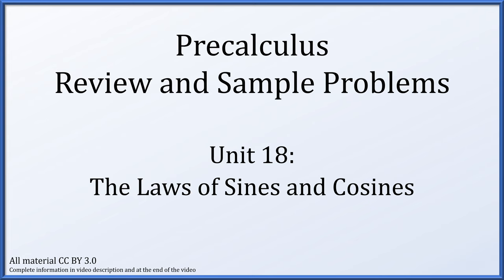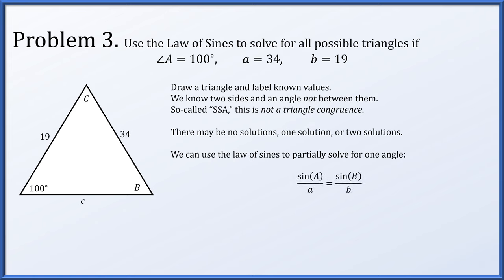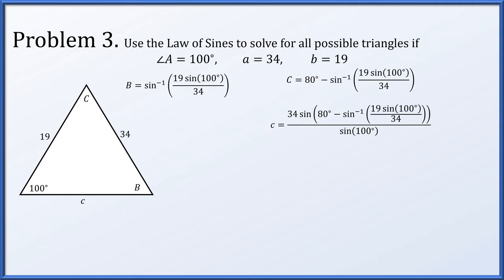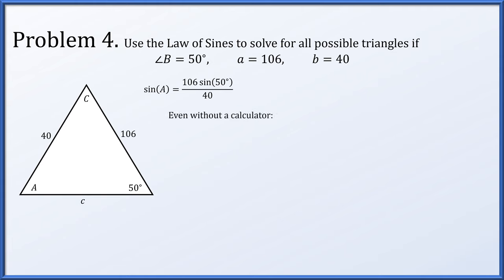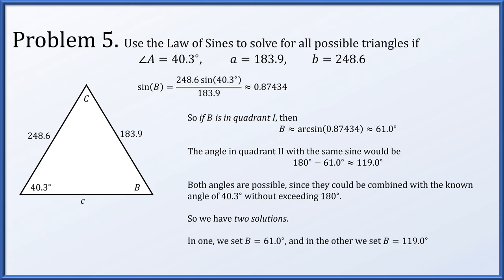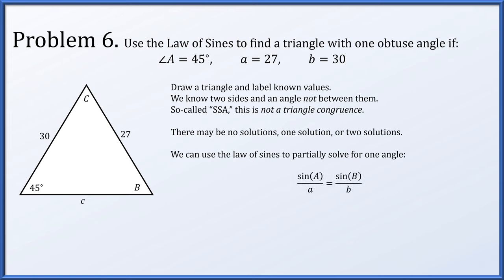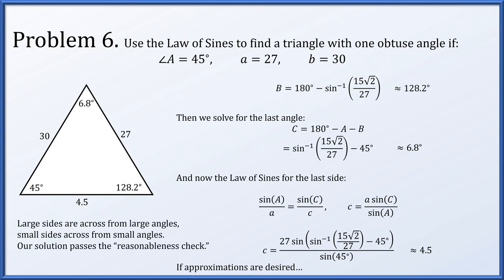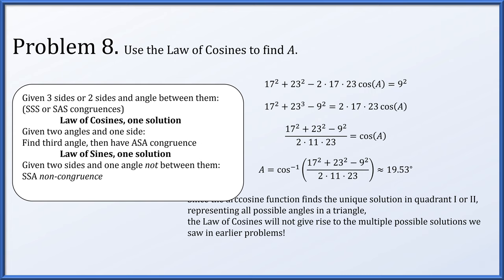Precalculus Problem Set 18 - The Law of Sines, The Law of Cosines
The Law of Sines, The Law of Cosines

Problem 01 - 00:23
Problem 02 - 00:57
Problem 03 - 02:00
Problem 04 - 06:10
Problem 05 - 08:27
Problem 06 - 11:53
Problem 07 - 15:09
Problem 08 - 15:58